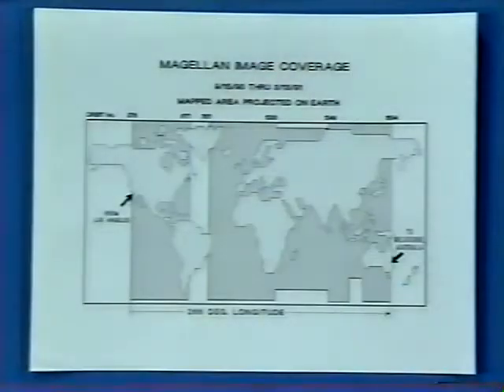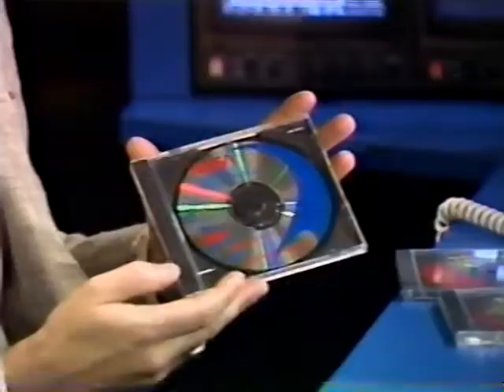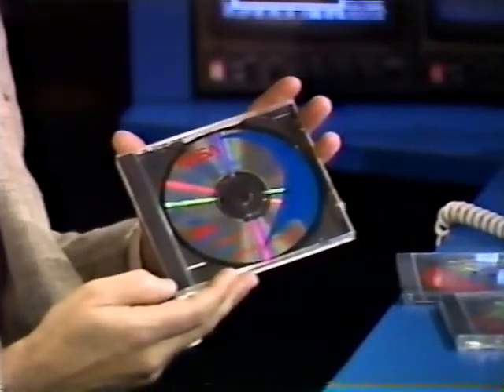Magellan - At Venus Weekly Report - March 13, 1991